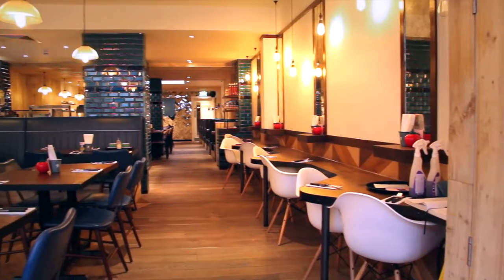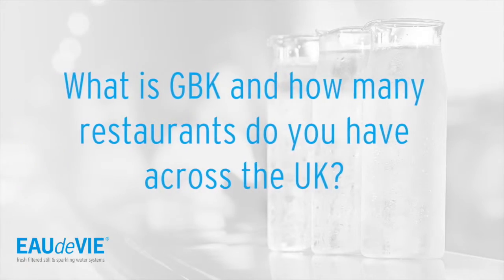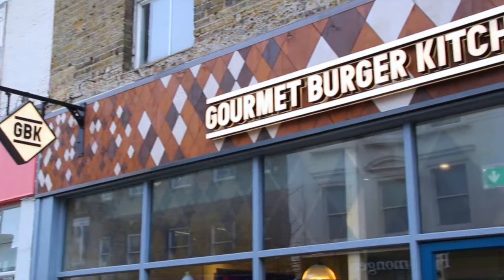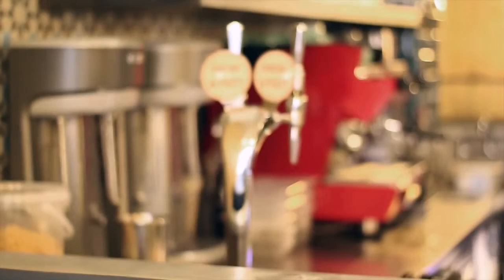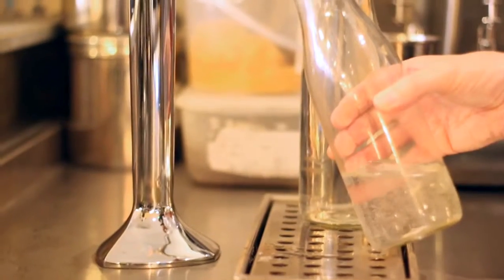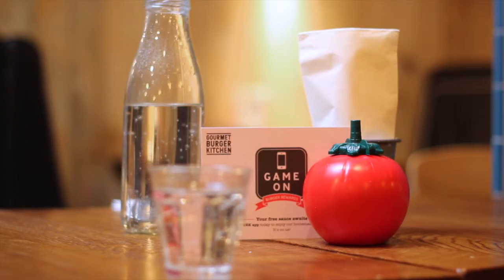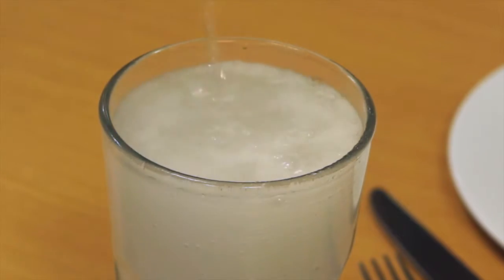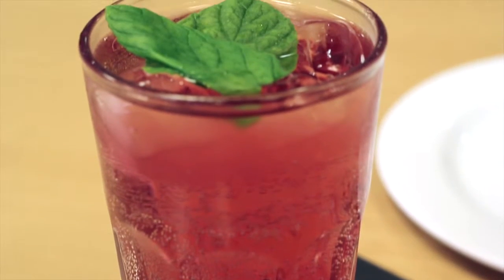Gourmet Burger Kitchen - Eau de Vie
Liz Davis, Assistant Manager at Gourmet Burger Kitchen, Bromley explains:
“The cost both financially and environmentally begins to stack up when it comes to buying, storing and disposing of water bottles. Using a sustainable water tap is much better option, as we can still provide a first class water offering without the amount of packaging and money wasted.

“When you combine sustainability credentials with a great tasting product, the benefits speak for themselves.”